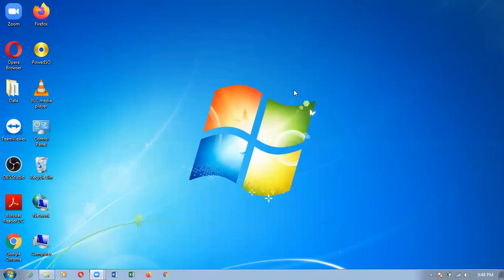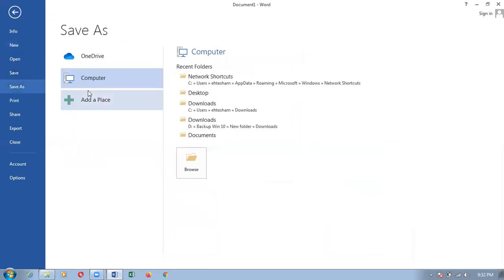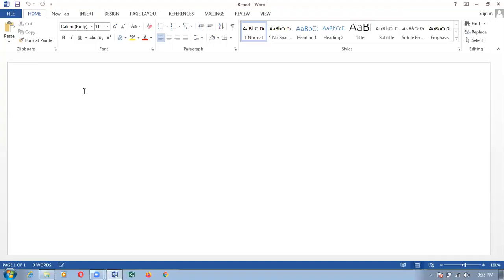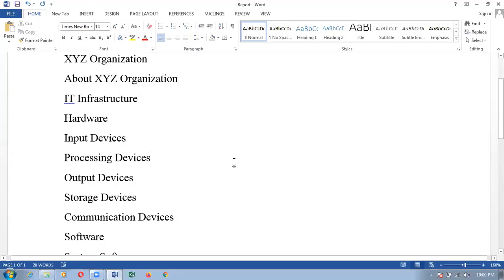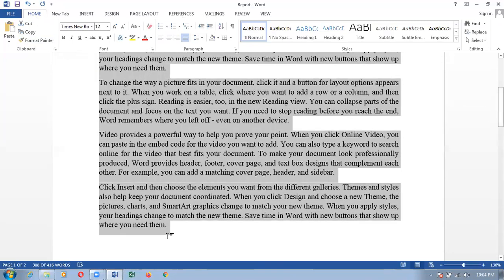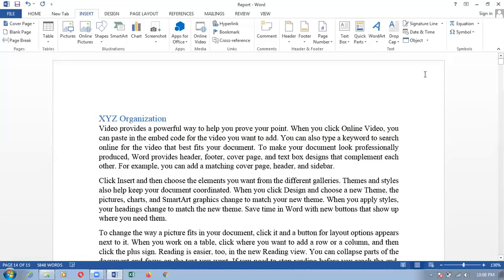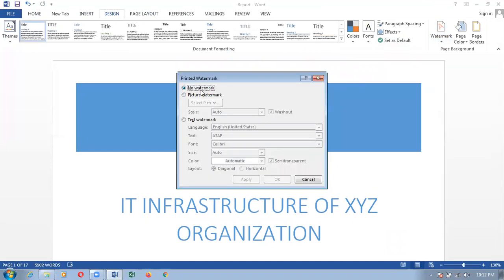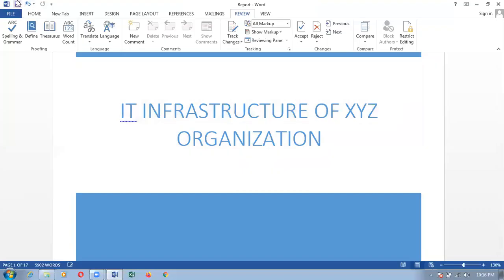Microsoft Word Report Formatting & Editing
In this video you will learn about the basic introduction of Microsoft Word and you will learn about report formatting and editing.